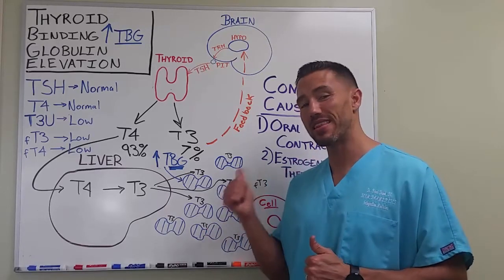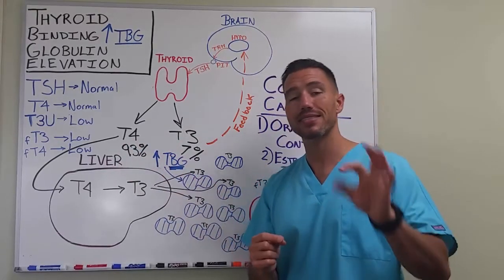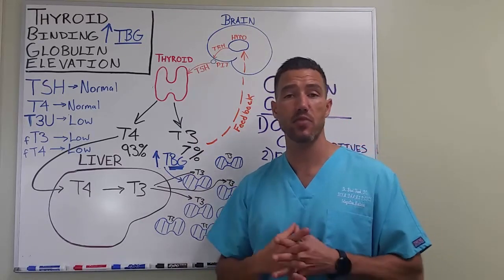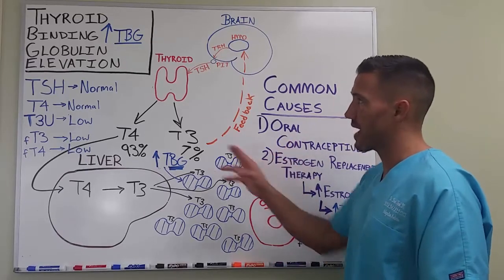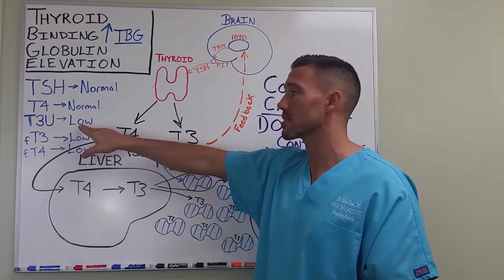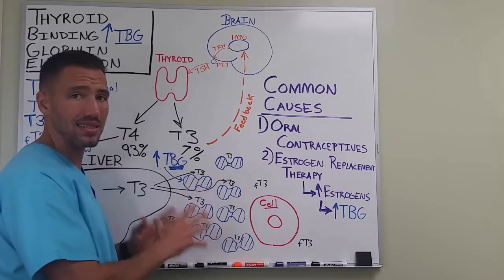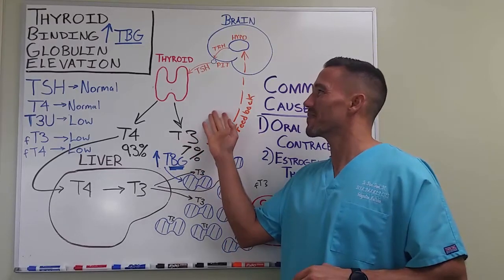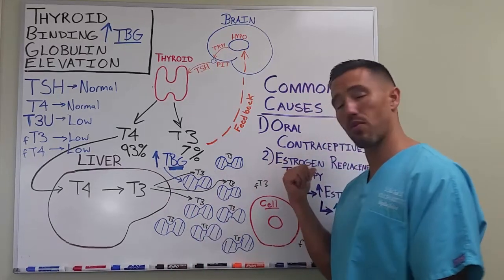Hypothyroid Cause Estrogen Pattern Pattern 5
Did you know there are 4-Stage of Healing Hashimoto's?